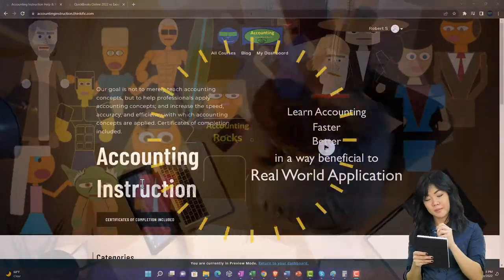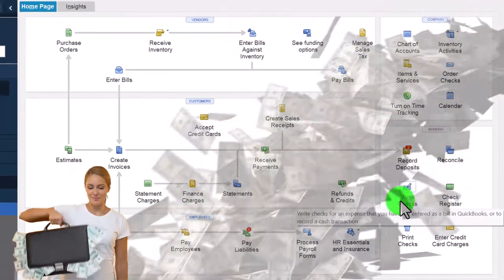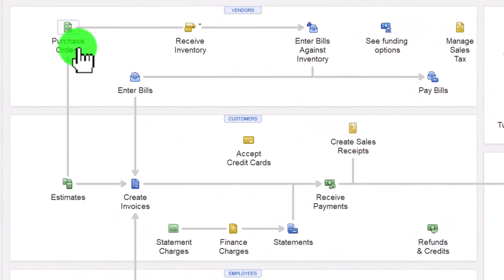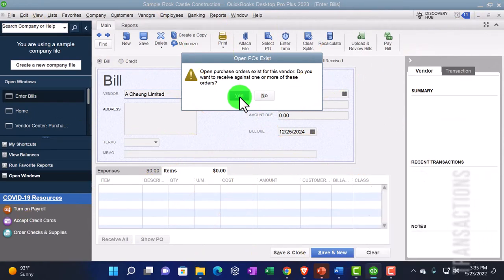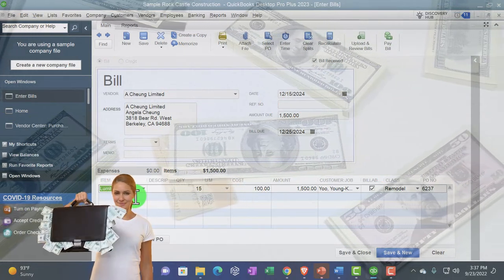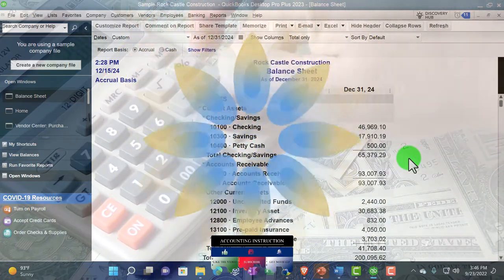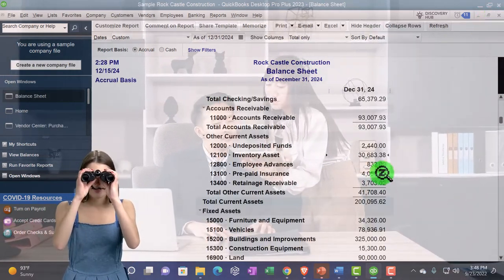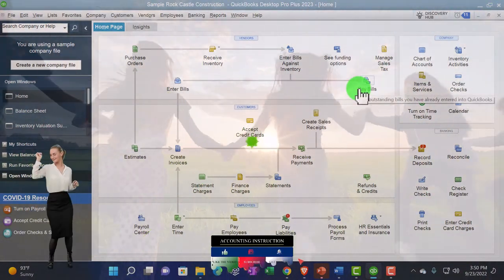Bill With Inventory Connected to P.O. 1222 QuickBooks Desktop 2023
Bill With Inventory Connected to P.O.
Code: r3zwcp5